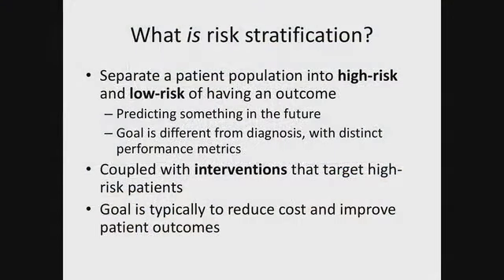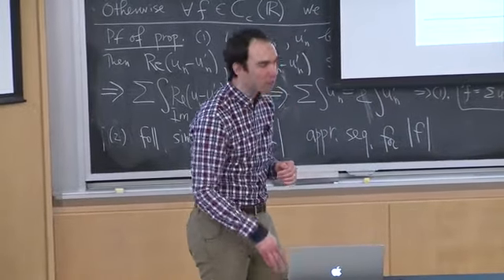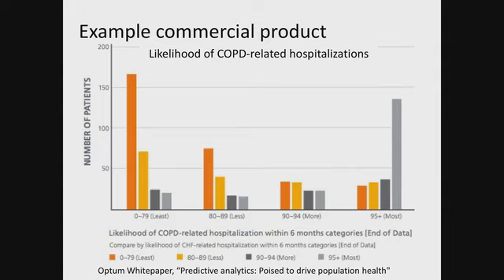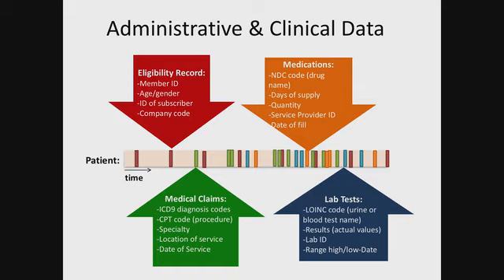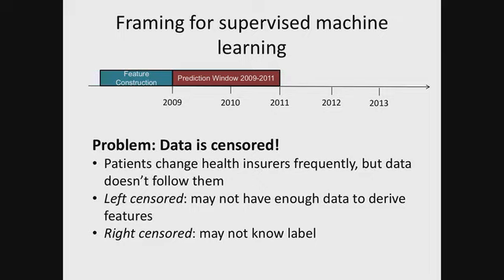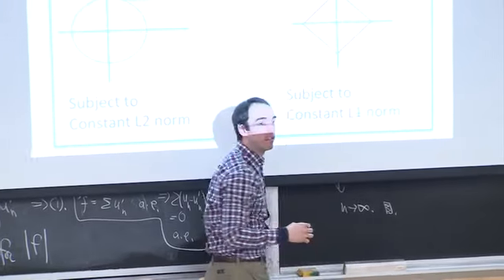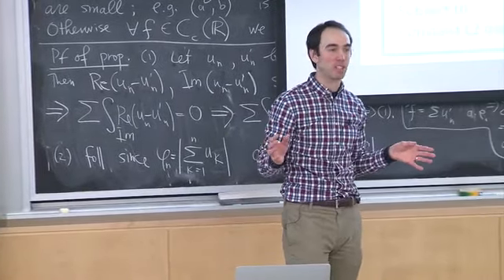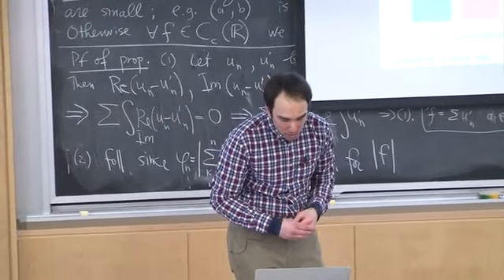Lecture 4: Risk Stratification, Part 1